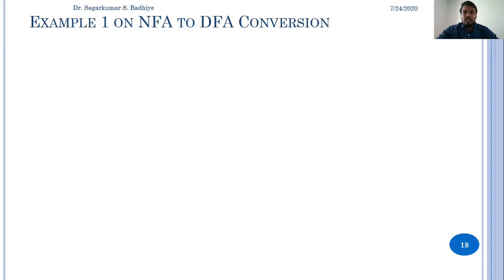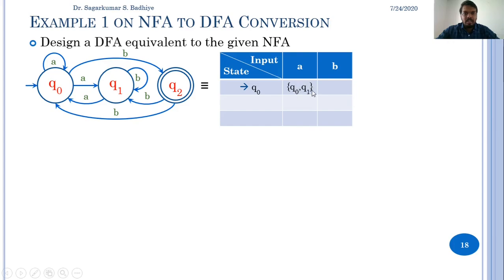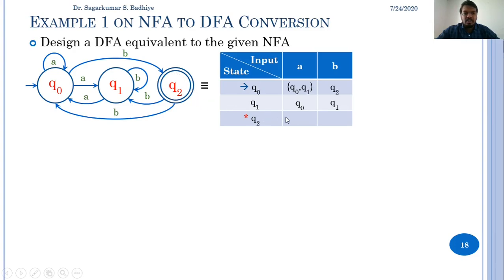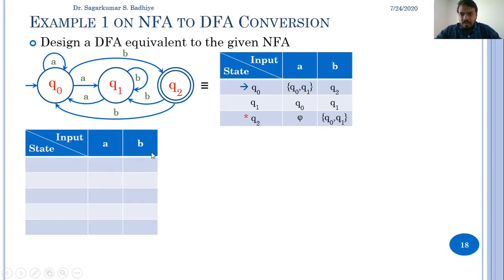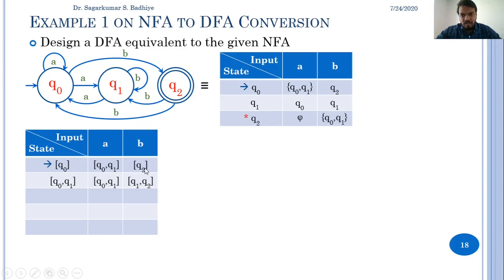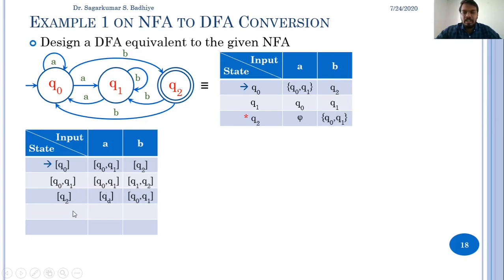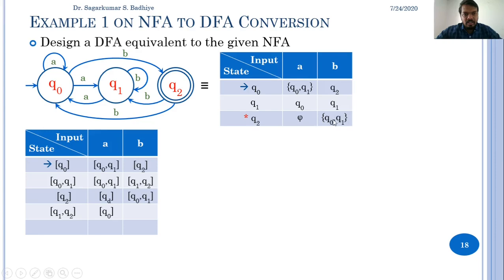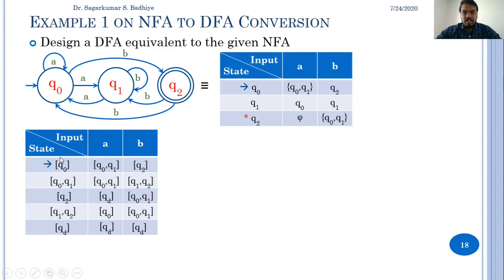1-13 Examples on NFA to DFA Conversion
In this video, Conversion of Non-deterministic Finite Automata (NFA) to Deterministic Finite Automata (DFA).
In this video I have explained how to convert an NFA to its equivalent DFA using Subset Construction Method.